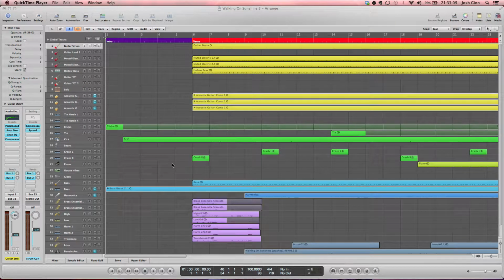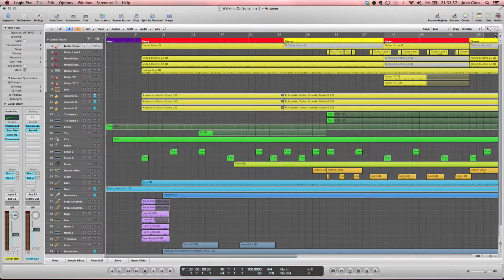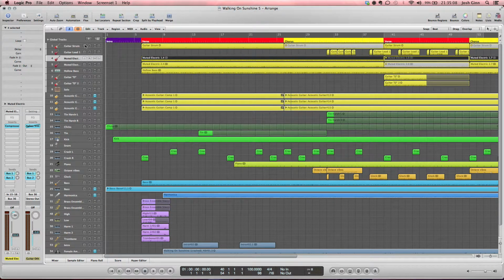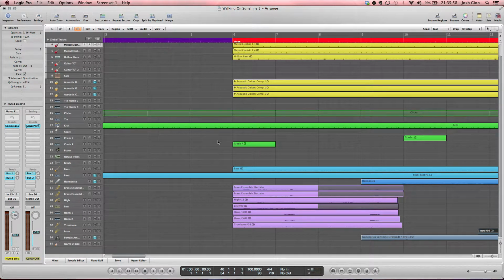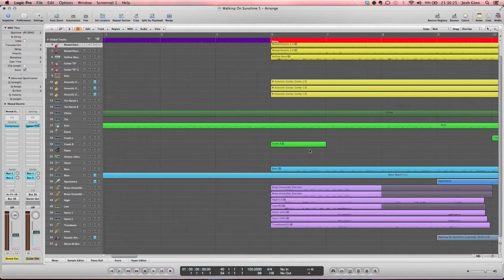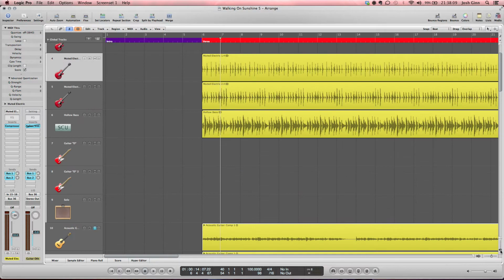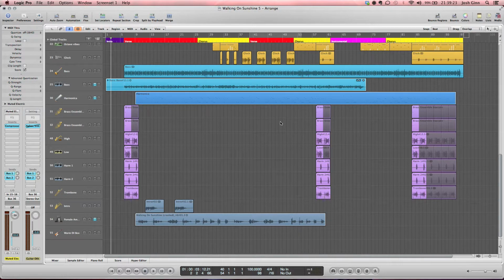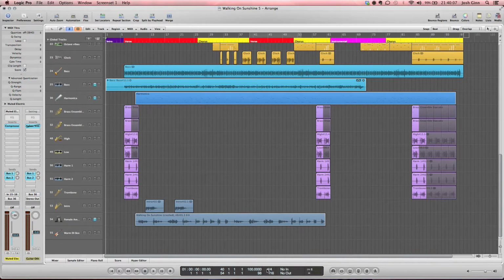2) The Arrange Window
In this video we will cover the basic operation of the arrange window from within Logic Pro.